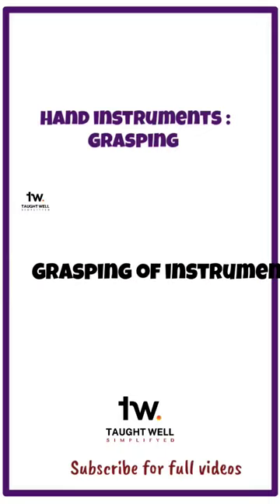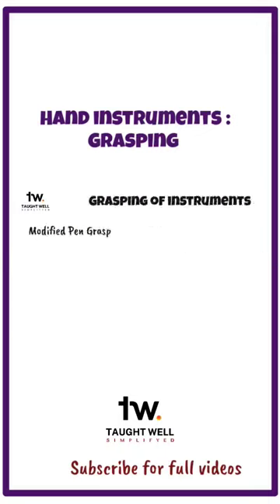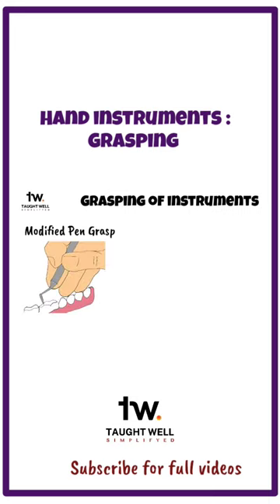Grasping hand instruments in Dentistry